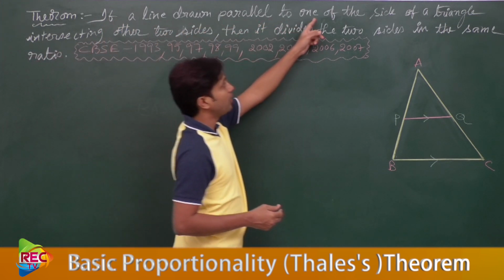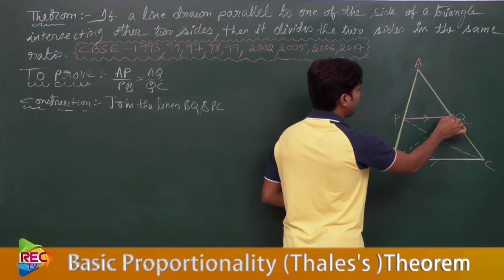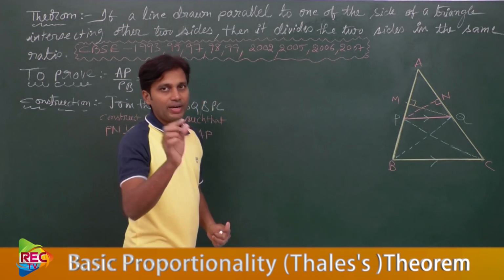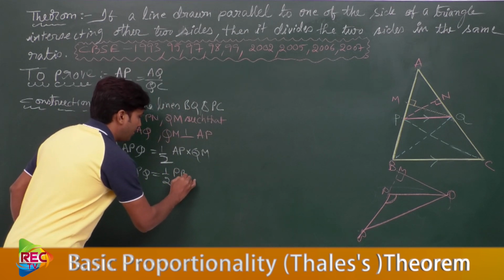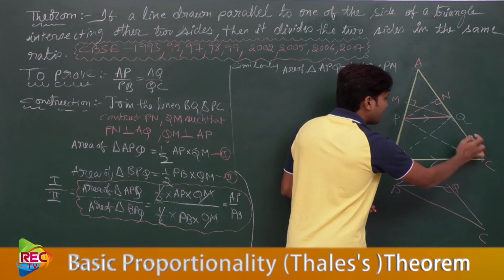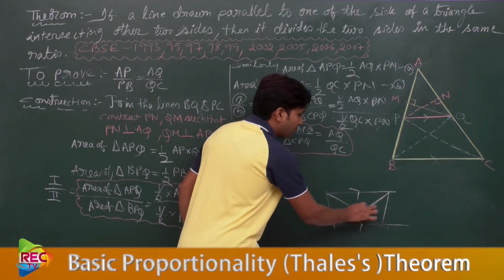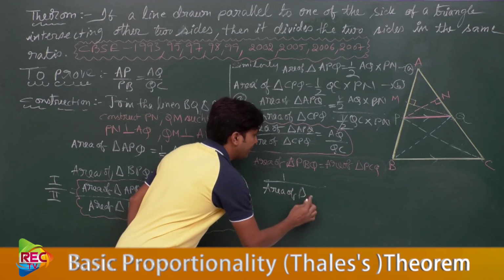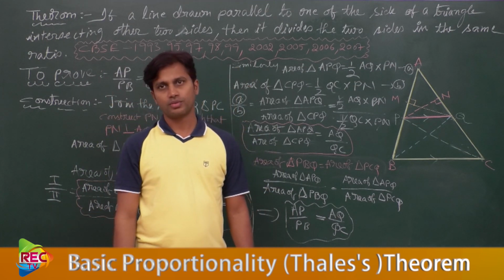🆕 Triangles Class 10 l Basic Proportionality Theorem l class 10 maths chapter 6 class 10 triangles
Thales Theorem Statement
Let us now state the Basic Proportionality Theorem which is as follows:

If a line is drawn parallel to one side of a triangle intersecting the other two sides in distinct points, then the other two sides are divided in the same ratio.

Basic  Proportionality Theorem Proof
Let us now try to prove the basic proportionality theorem statement

Consider a triangle ΔABC, as shown in the given figure. In this triangle, we draw a line PQ parallel to the side BC of ΔABC and intersecting the sides AB and AC in P and Q, respectively.
According to the basic proportionality theorem as stated above, we need to prove:

AP/PB = AQ/QC

🆕 Triangles Class 10 l Basic Proportionality Theorem l class 10 maths chapter 6

If you are interested to discover more about triangles class 10, PLEASE

The video is all about triangles class 10 valuable information but also try to cover the following subject:
-thales theorem proof
-problems based on basic proportionality theorem

Youtube is the best website to visit when looking for videos about triangles class 10.
 triangles class 10 is undoubtedly something that intrigues you and other people so I made this video .
Have I addressed all of your concerns about triangles class 10?
 Individuals who looked for converse of basic proportionality theorem likewise looked for thales theorem proof.